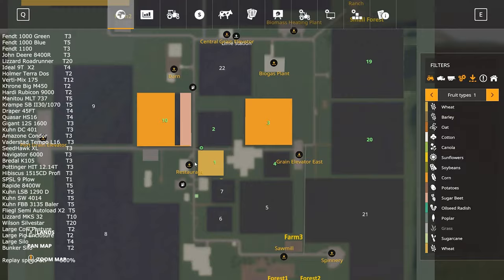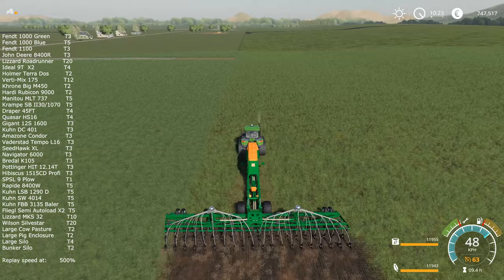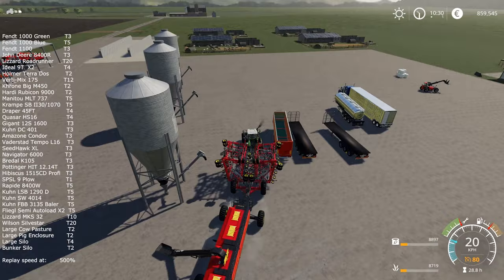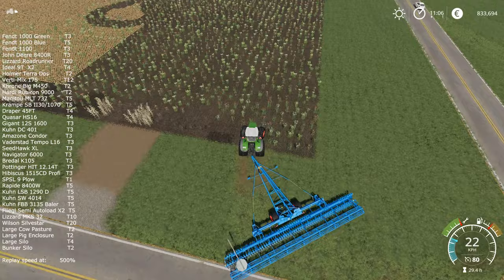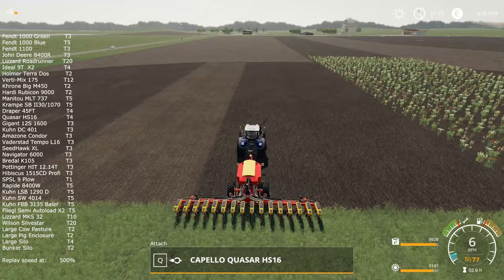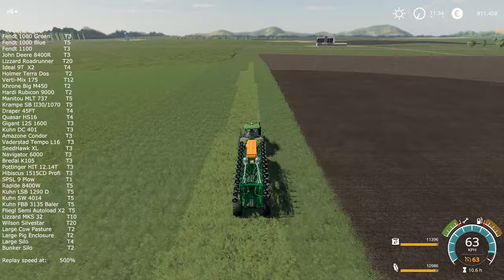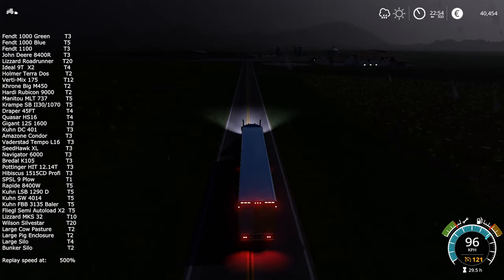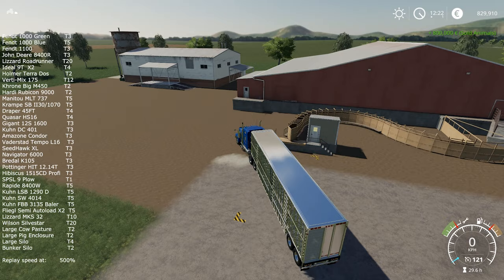FS 19 Timelapse Gameplay | Honey Dew Farms XL | 47 | Big Boys Sowing Along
We move into a farmers paradise - literally! Here is were our dreams will come true...

PC1 Specs: i7-7700HQ, 16GB 2400Mhz, GTX1070, 1TB SSD + 1TB HDD